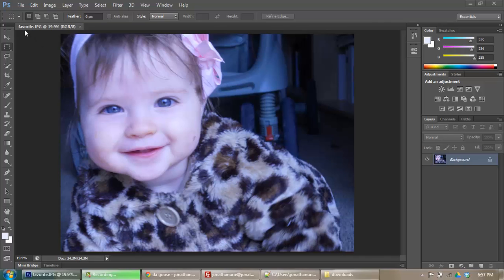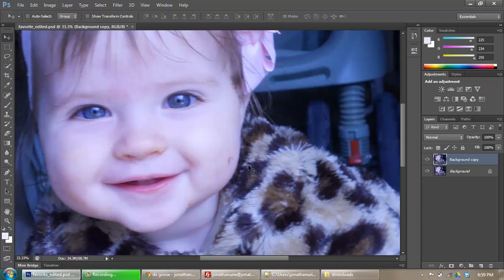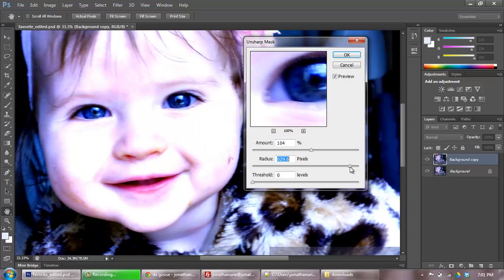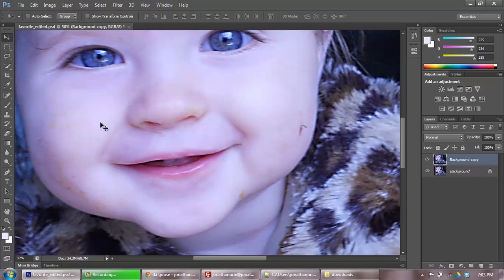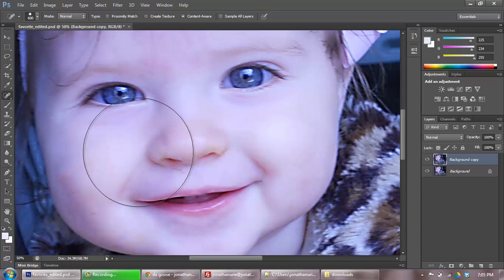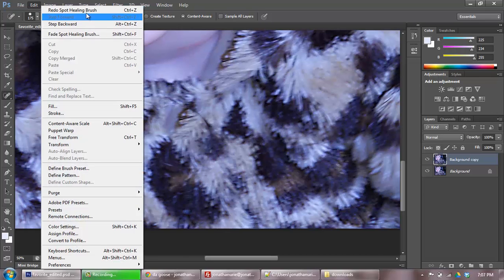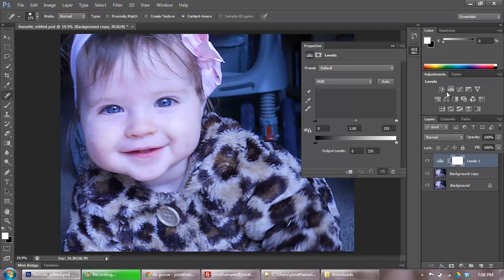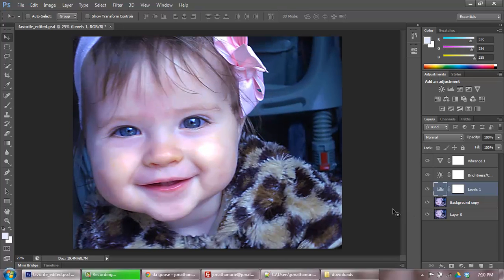Photoshop CS6 - Sharpen Images | Remove Blemishes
Unsharp Mask, Spot Healing Brush Tool, Levels Adjustment Layer, Brightness and Contrast adjustment layer, crop tool